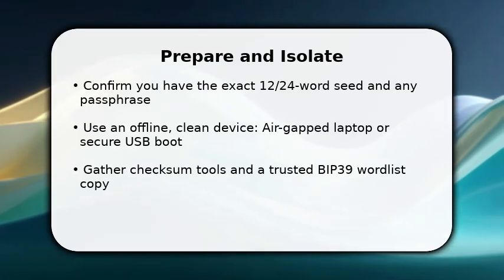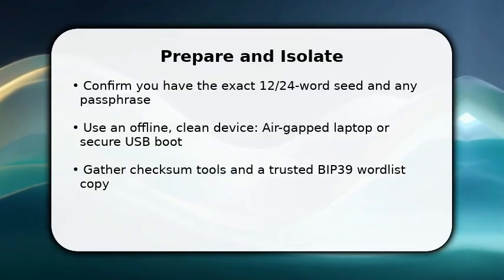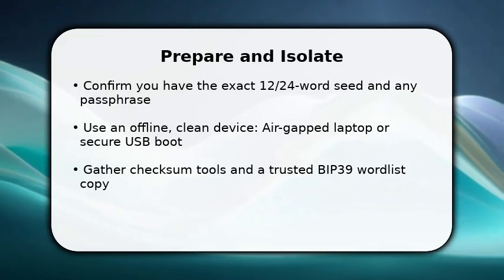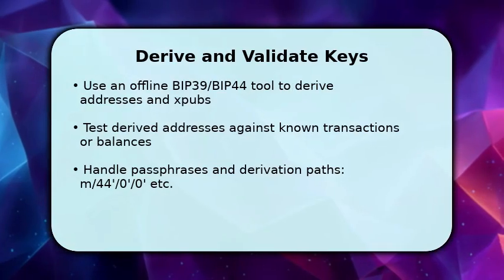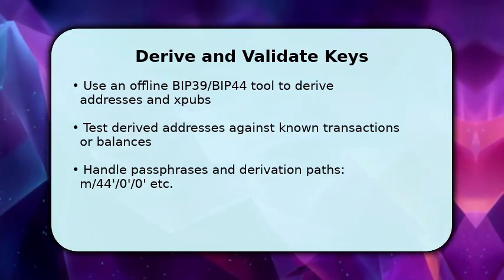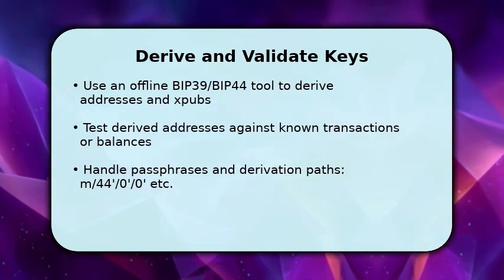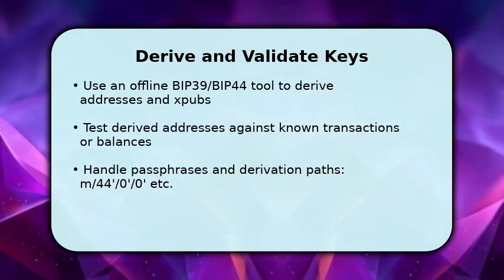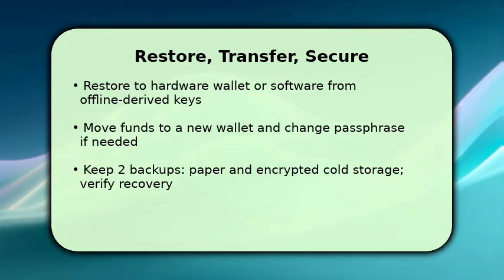How to Fix Wallet (only Way)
How to Fix Wallet (only Way) | 🔒 Surfshark VPN Deal — Stay private and secure. $1.99/mo + 3 Months Free ▸

Learn essential wallet repair techniques in this comprehensive guide. Discover step-bythy fixes for common issues like zippers, buttons, and seams to keep your leather or fabric wallets functional.